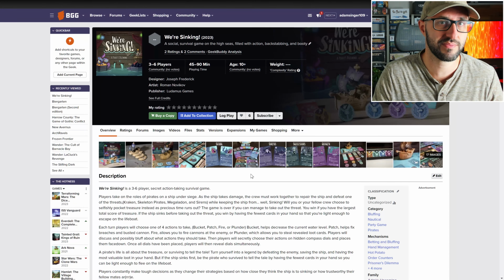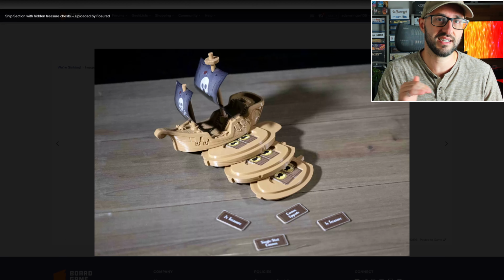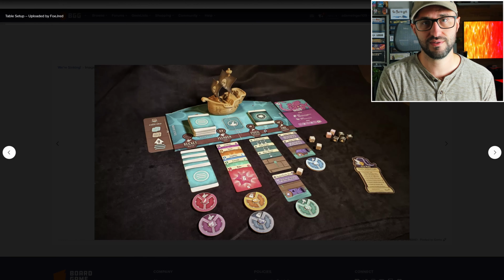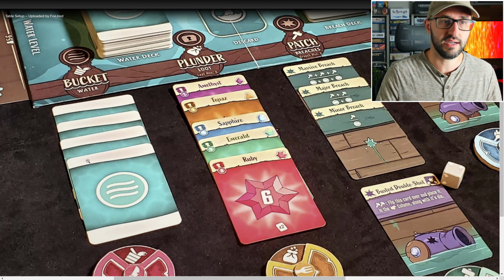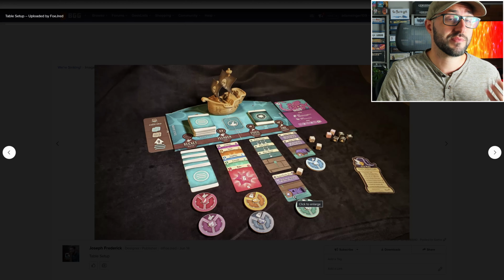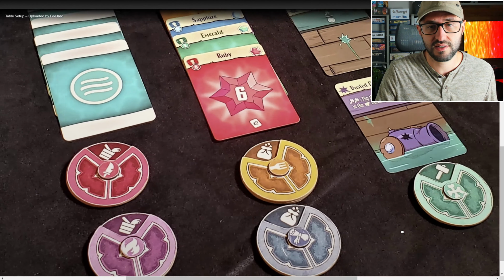🌱ShelfClips: We're Sinking! (Short Board Game Preview)